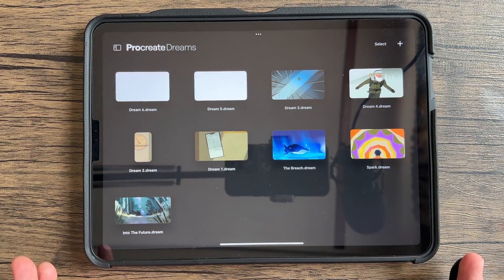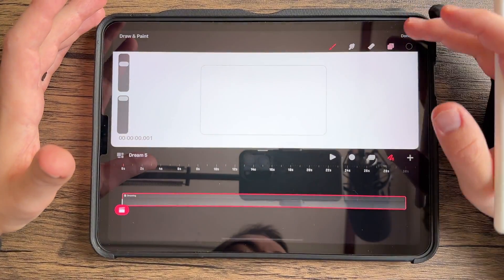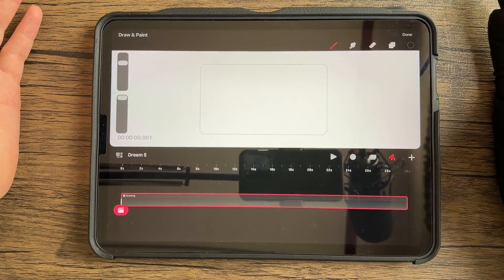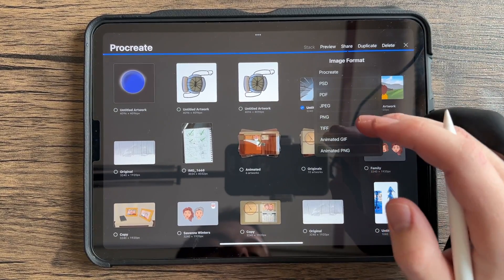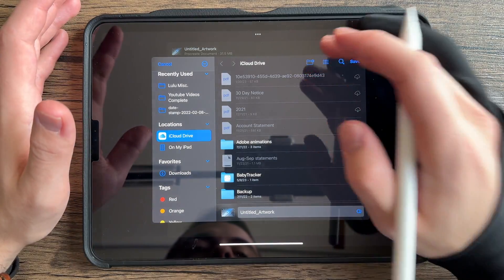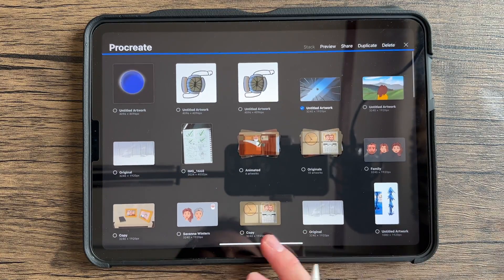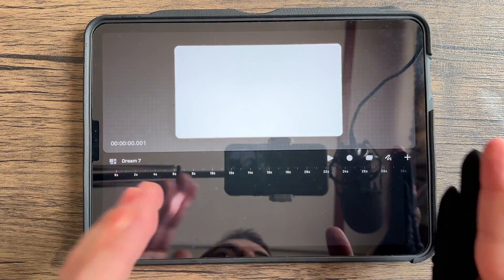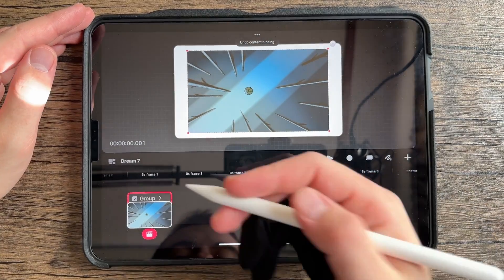Procreate Dreams 1.0 - Transferring Procreate Files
Struggling with transferring your drawings from Procreate to Procreate dreams? I got you. In this video I walk you how (step-by-step) to upload them into Procreate Dreams.